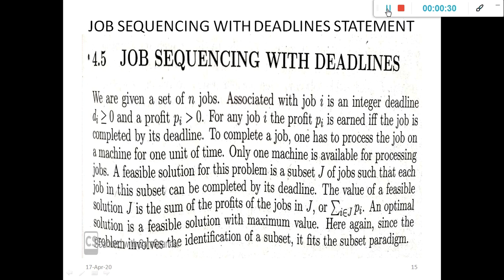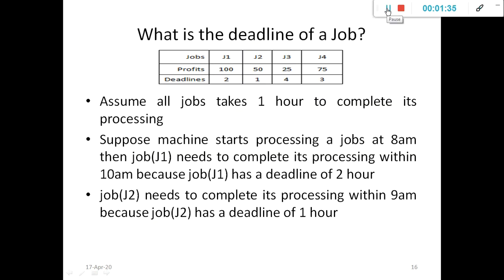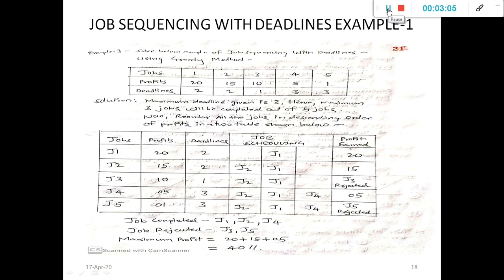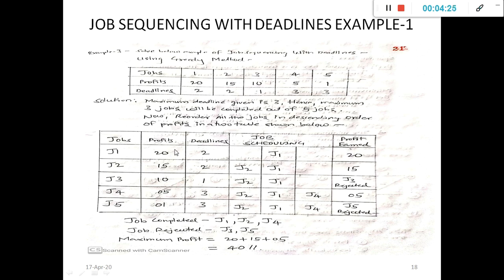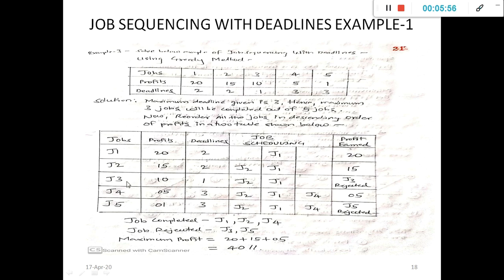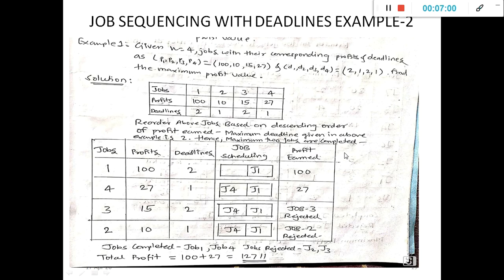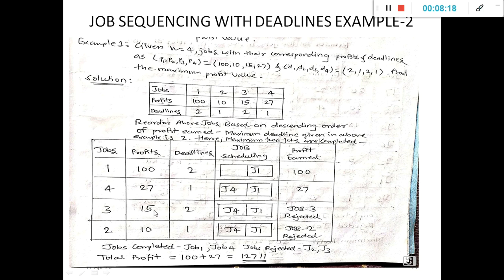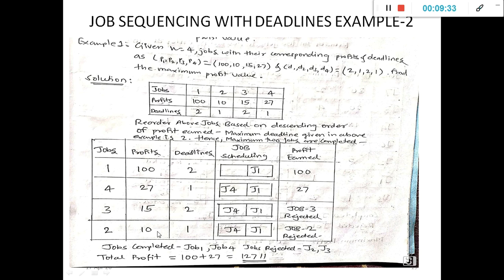Greedy Method Job Sequencing With Deadlines